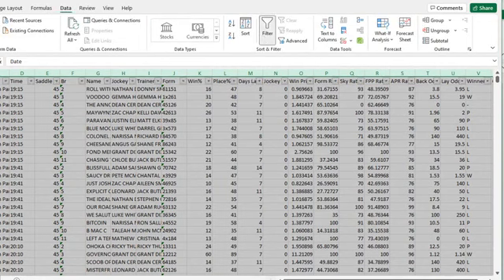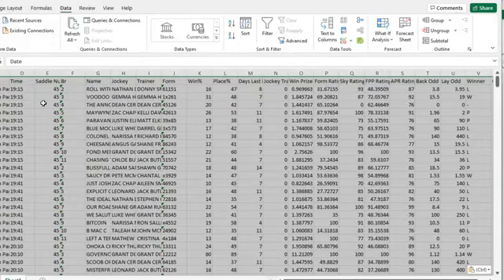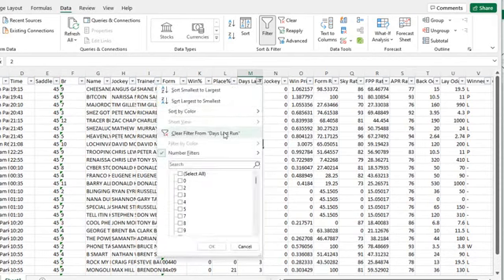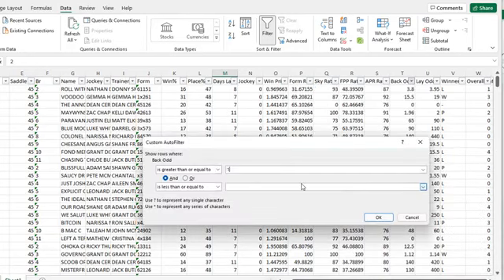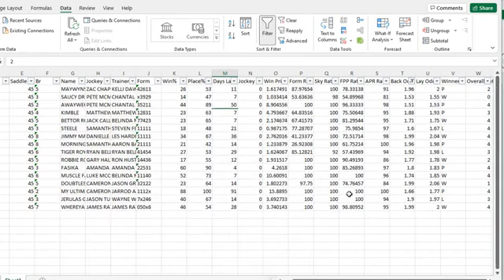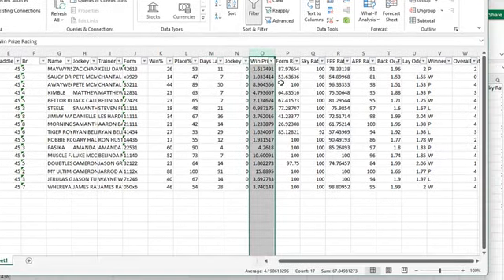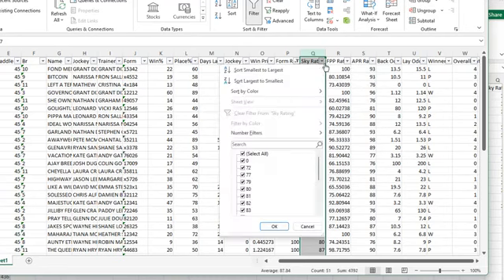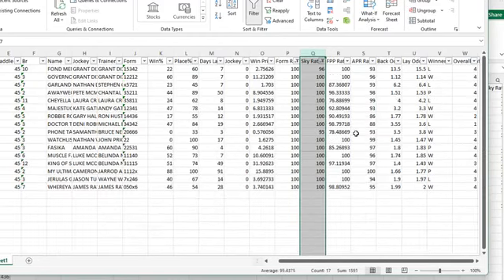Australia and New zealand Horse and Harness rating software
Hi
Today, we introduce you to our latest launch – ANZHorseRatings which is truly a B.O.A.T
Boat is Best of All Time Software for the Aussie/NZ land
ANZHorseRatings completed its development on 24th Jan 2022 and since then, it is consistently producing results
Here are quick stats for last 12 days
Gallops strategy 1: 19 points level profit, 32% Win Strike, ROI 51%. (1 point per bet, overall bets 38)
Harness strategy 2: 29 points level profit, 33% Win Strike, ROI 77%. (1 point per bet, overall bets 39)
Harness strategy2 3: 11 points level profit, 36% Win Strike, ROI 36%. (1 point per bet, overall bets 30)
It covers all betfair race tracks across Gallops and Harness
Key highlights
• 5 Separate rating, looking at different criteria to give a broad cross view of each horses chance in the race
• Plus, Jockey/Trainer percentage on the track, Prize money rating
• Win and Price percentages also
• Plus, live betfair prices, both back and lay
• And after the race (very quickly) the finish results of each horse.
• This cloud-based software is portable and can be used on any device with access to the internet
Probably, best research tool available tool.
ANZ Horse Ratings focuses only on the parameters which deserve attention and cut the noise and improves profitability
Like we always do, for our loyal clients, we are releasing first 50 licenses at discounted prices
Time to onboard now  before it is too late, we are giving 1 year license cheaper than what you spend on any Friday on a bar /restaurant
Cheers
Michael